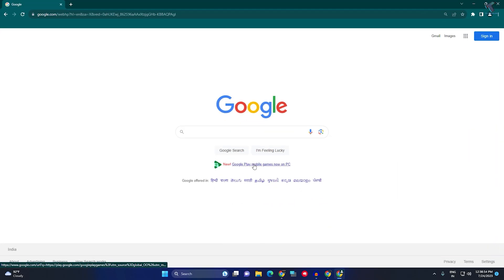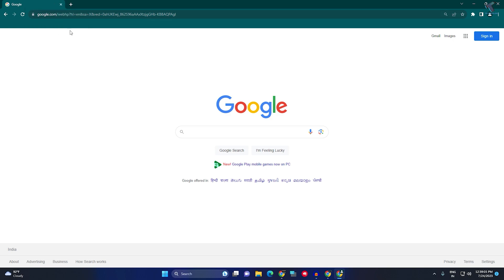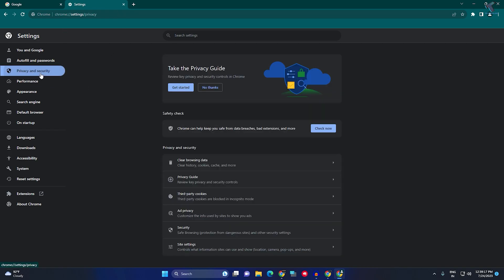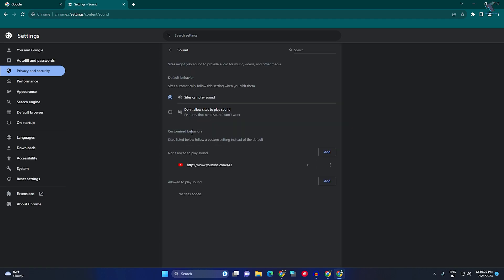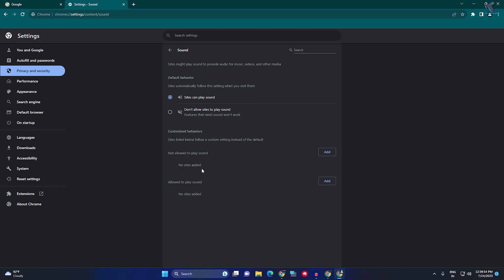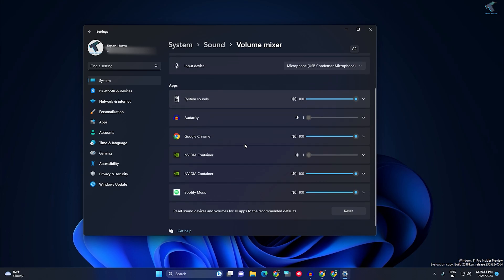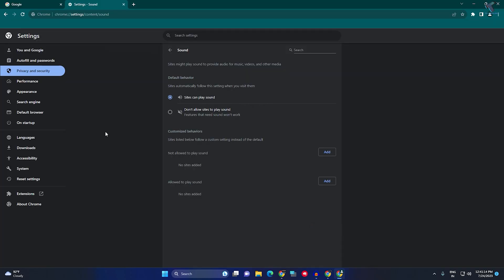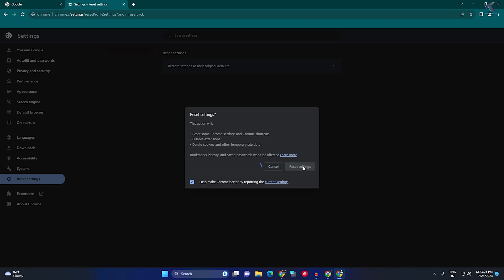How To Fix Chrome Sound Not Working in Windows 11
Here in this video tutorial, I will show you guys how to fix Chrome sound not working in Windows 11.